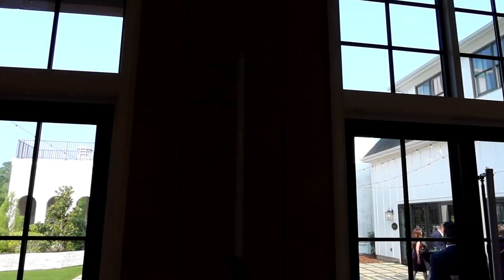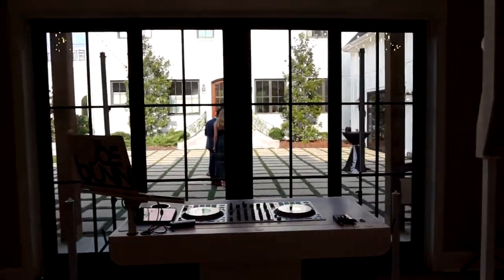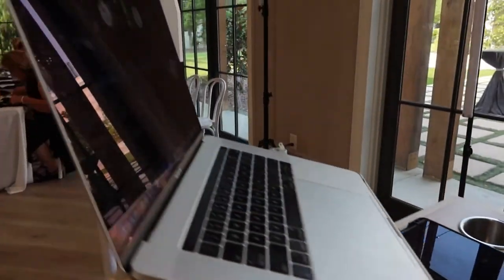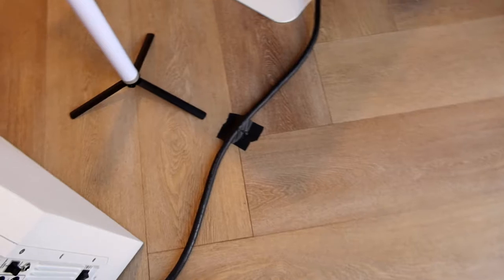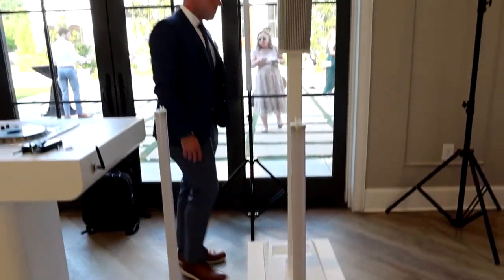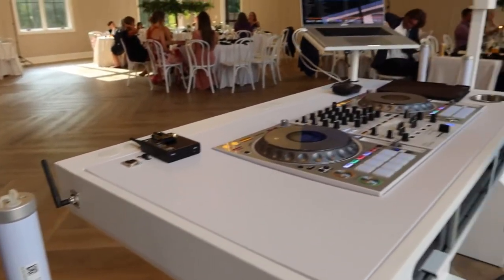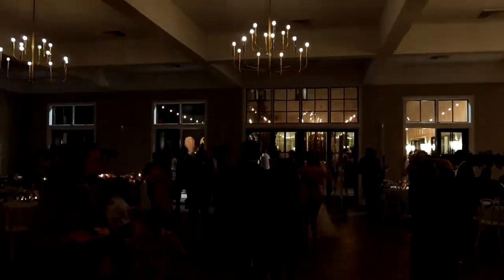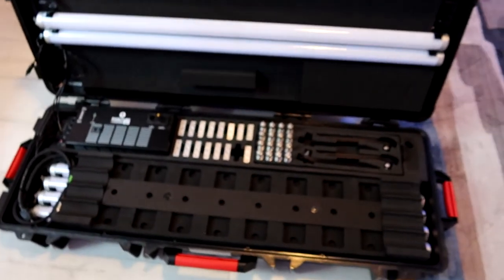DJ GIG LOG: My New Astera Tube Lights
In the video, I'll show you my mobile DJ setup and how I used the lights at a recent wedding reception.

The DJ’s Vault is your resource for mobile DJ education and business tips to grow your mobile DJ business.  Get the secrets of The DJ’s Vault with Joe Bunn!

The Bradford / Wedding & Event Venue in New Hill, NC

FREE Email Follow Up Templates for Wedding DJs / Use these templates to automate your follow-up with your prospective couples. For use inside your CRM software (DJ Event Planner, Honeybook, etc.)

FREE Pricing Sheet & Wedding Brochure Examples That You Can Model / Get my pricing sheet showing my 3 packages so you can use it to model yours.  PLUS, the exact wedding marketing brochure that you can model for your company.

WEDDING SALES MACHINE / Build your own wedding consultation presentation with my easy to use, customizable PowerPoint or Keynote template.

Bunn Gear Command Center / The best, most portable DJ booth on the planet!

BUNN DJ COMPANY / Over 40 Talented Wedding and Corporate Event DJs in Charlotte, Raleigh, South Carolina, Virginia, San Diego and Bozeman.

The PhDJ Podcast / By DJs Joe Bunn and Mike Walter for DJs around the world that are growing their DJ companies.

Pioneer DDJ1000 SRT, DJ Controller
Pioneer DDJ-SX3, DJ Controller
Apple 15.4in MacBook Pro Laptop
VModa M100 Headphones

Audio
EV RE3-ND76 – Band 6M Wireless Microphone Set
EV EVOLVE 50 100W Powered Column
Donner 8Pcs DMX512 DMX Dfi DJ 2.4G Wireless 7
Sennheiser LSP 500 Pro
Gator Frameworks ID Series Speaker Stand with Lift
EV Evolve 30M White Compact Column

Ceremony Audio
EV RE3 Lav Mics
Gator Case Lightweight Molded 6U Rack Case
Alesis MultiMix 8 USB FX | 8 Channel Mixer
EV EVOLVE 30M Portable Powered Column
Juice Goose JG 9 | 15 Amp 9 Outlet Power Distributor
EV RE3 Handheld Wireless System
Konig & Meyer Tripod Microphone Stand
EV RE3-ACC-PLPA Passive Log Periodic Antenna

Lighting
SoundSwitch Ultra-Compact USB to DMX Interface
Chauvet DJ Lighting (INTIMSPOT360-WHT)
ProX Flight Case w/Wheels for (2) Chauvet Lights
Novopro Adjustable Lighting Stand, White
Chauvet Uplighting Bags
Chauvet GigBar Flex